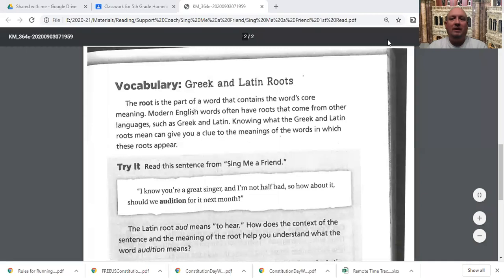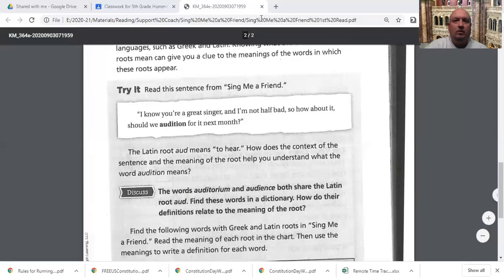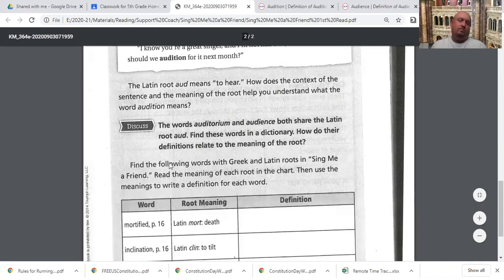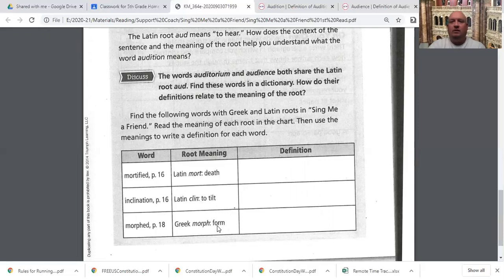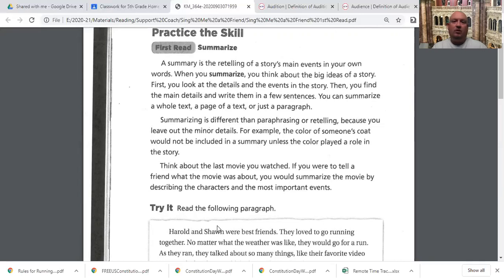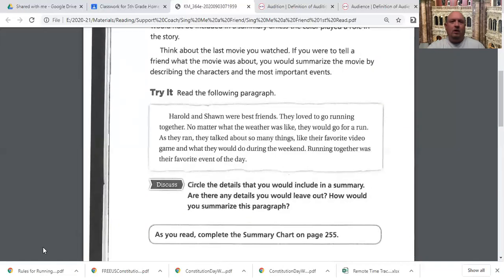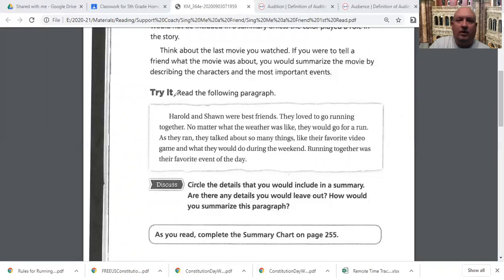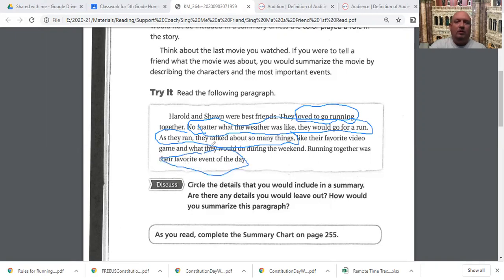Grade 5: Support Coach- Sing Me a Friend (1st Read)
An overview of the 1st Read of Sing Me a Friend.